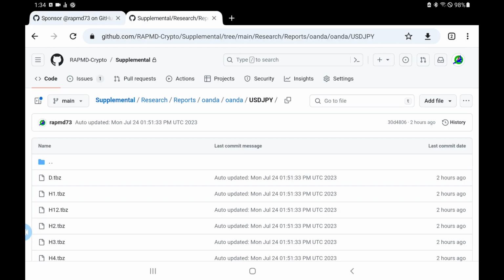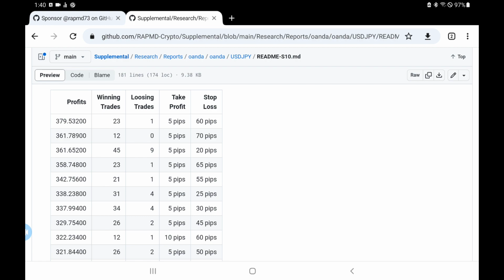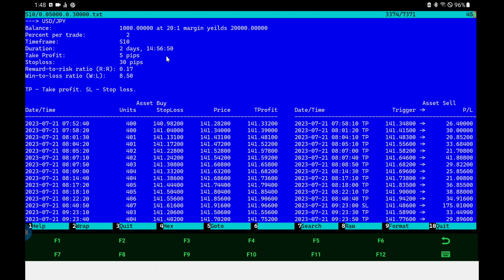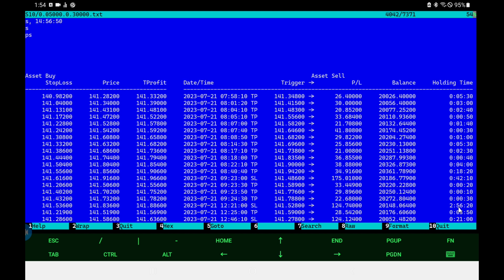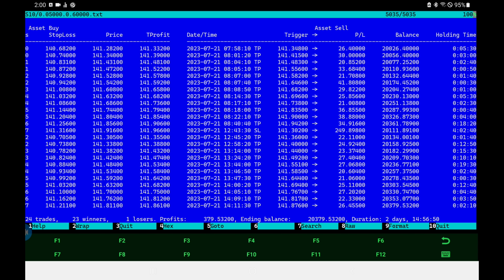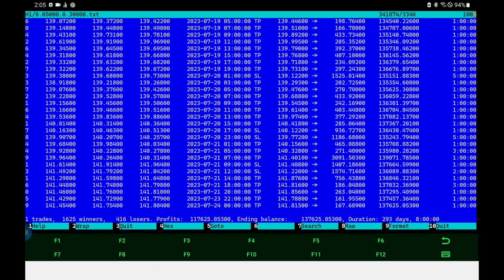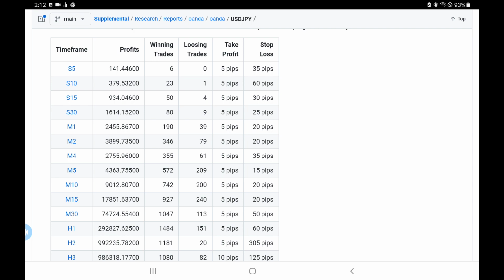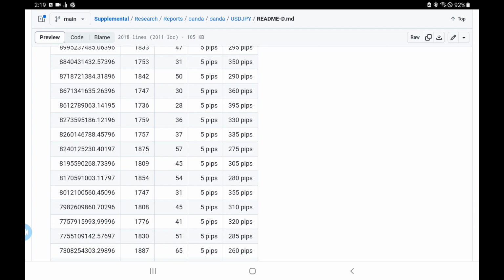Unveiling the Ultimate Forex Profit Formula - Shocking Results Revealed!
Prepare to be amazed as I unveil the well-guarded secrets behind maximizing profits in the forex market. Dive into two years of painstaking research, where I dissect the crypto and  forex worlds, revealing strategies that will leave you speechless.

- **EUR/USD Deep Dive:** We'll start by dissecting the EUR/USD pair, showcasing mind-blowing balance calculations with 50:1 margin and the astonishing percentage per trade.

- **Strategies That Defy Convention:** Witness jaw-dropping outcomes of unconventional trading strategies. You won't believe what's possible!

- **Mastering Risk:** Learn to master risk like never before, with a keen focus on reward-to-risk ratios (R:R) and win-to-loss ratios (W:L).

If you want to support my research and ensure more revelations like these, visit my GitHub sponsorship page:

Boost your trading prowess with Jackrabbit Relay, your ultimate trading companion.

Become part of our thriving trading community on Discord and engage with fellow traders, share invaluable insights, and seize profitable opportunities together.

Don't miss out on the chance to transform your trading journey.